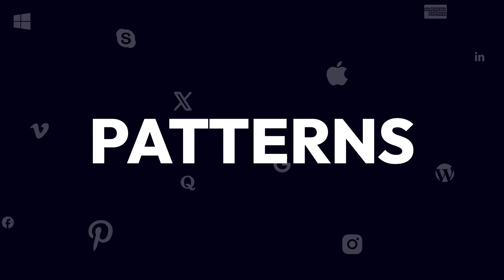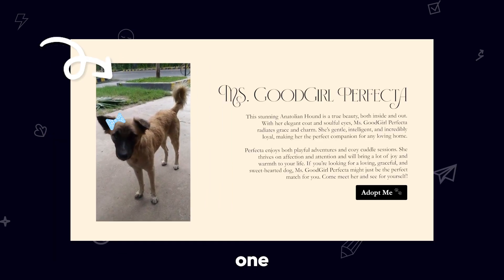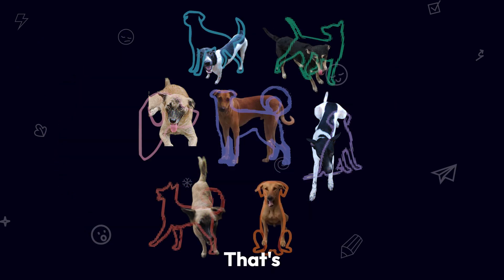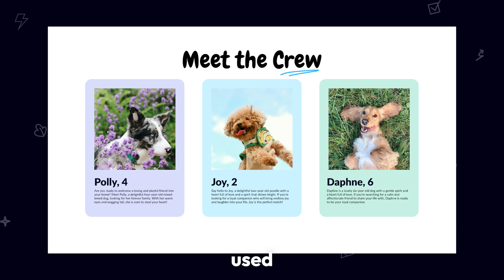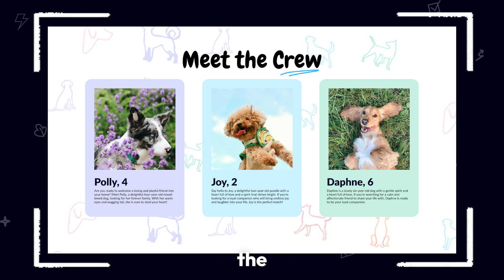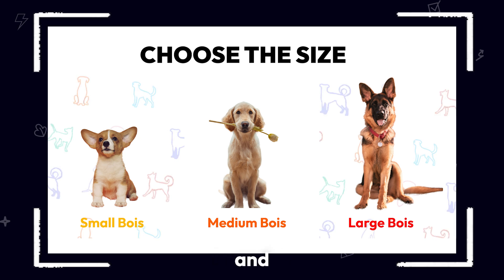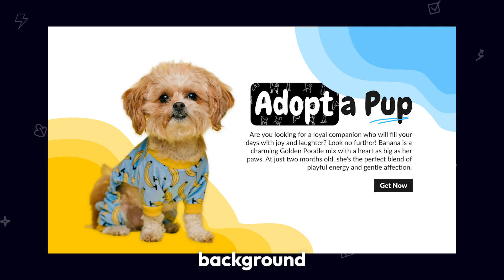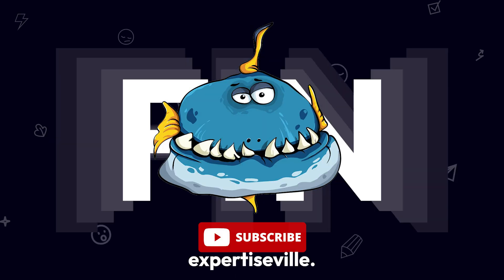Top 3 UI Design Secrets for Beginners in Under 100 Secs 🤯🤫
Learn the top 3 UI design secrets for beginners in under 100 seconds! Improve your UI/UX skills with these quick and easy tips.
If you are a beginner in UI design get ready to uncover the top 3 secrets 🤫 to making mindblowing 🤯 UI designs in UNDER 100 seconds!!

Intro - 00:00-00:02
The 3 Secrets...
Blobs - 00:02-00:36
Radial Gradients - 00:36-01:02
Patterns - 01:02-01:32
Outro - 01:32-01:35